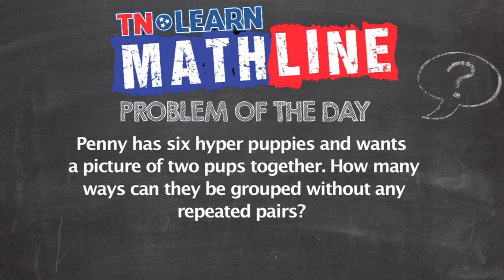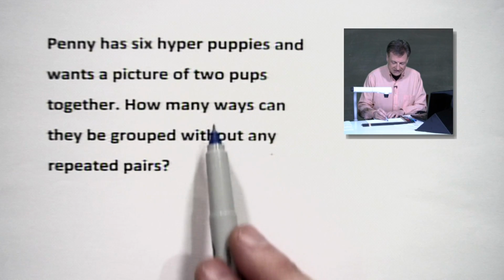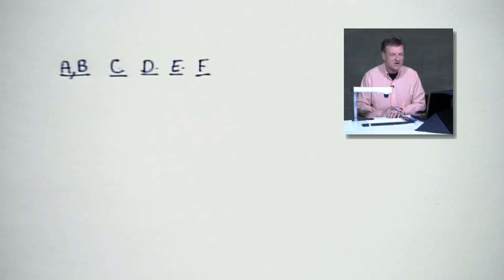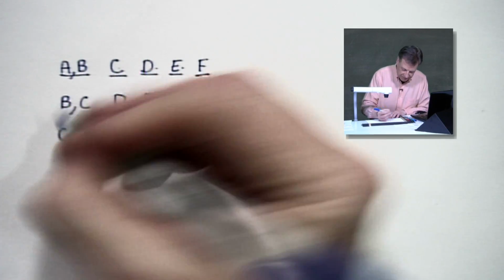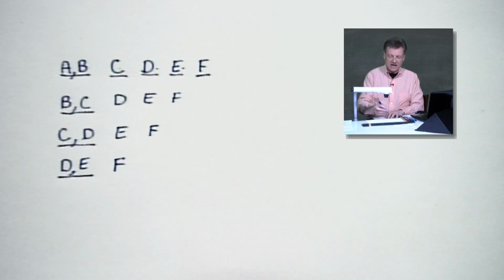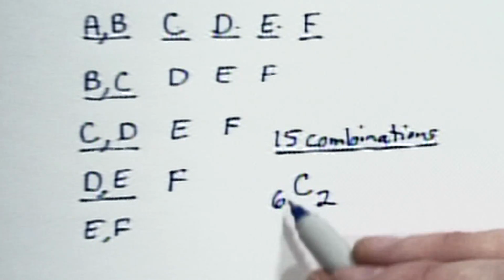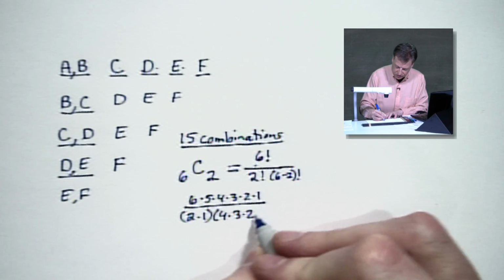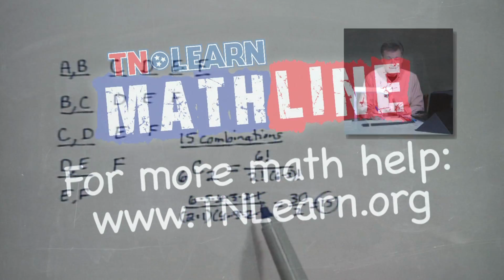Canine Combinations | Combinations and Permutations |TNLearn |Mathline